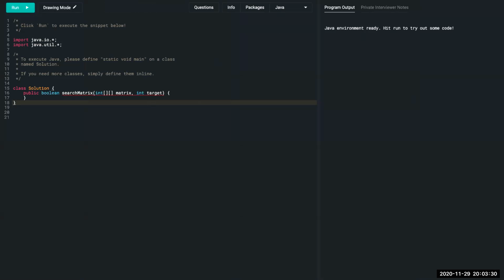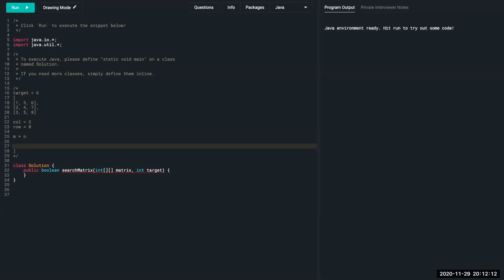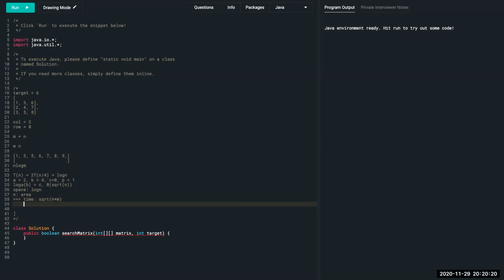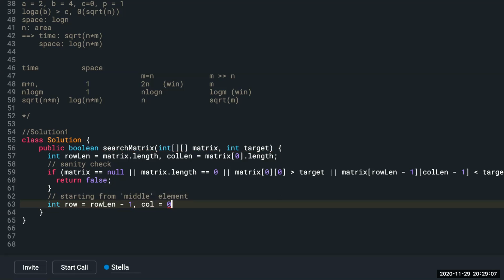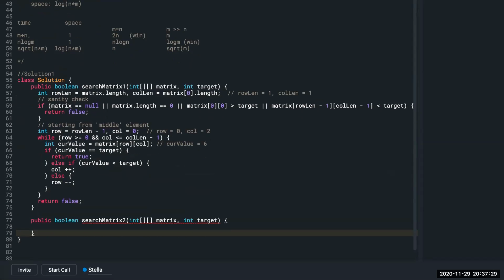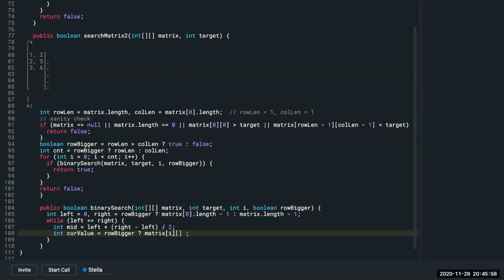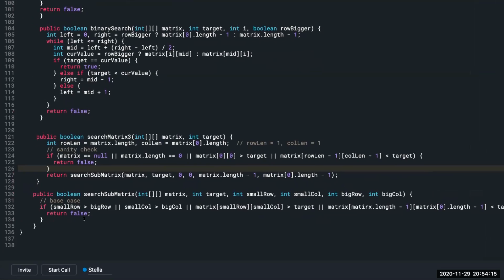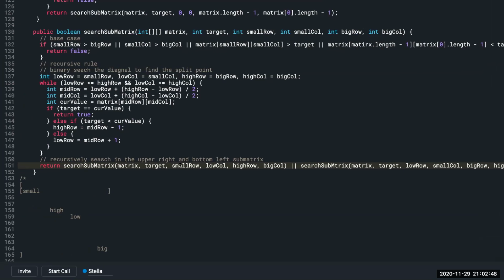240 Search a 2D Matrix II 20201129